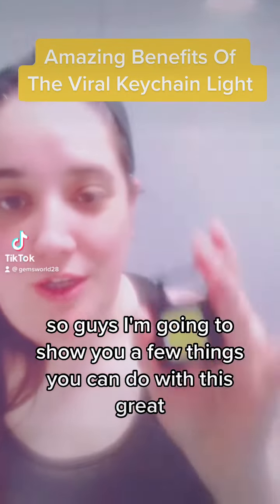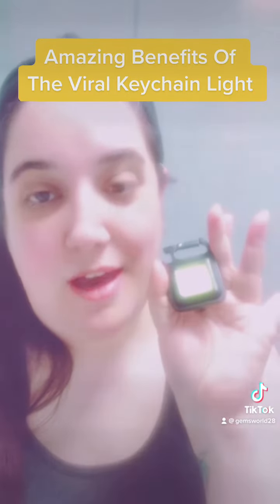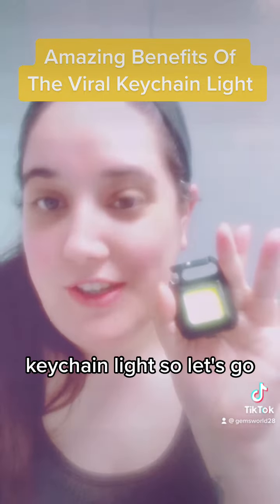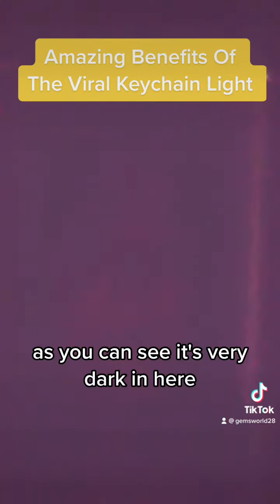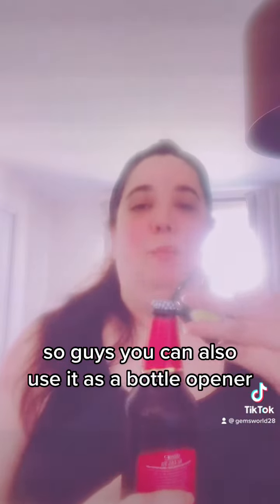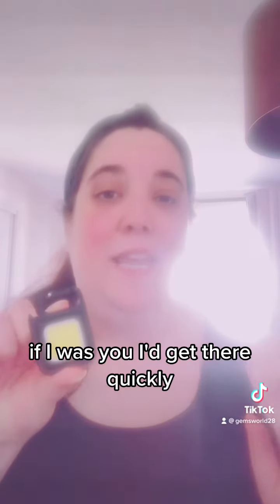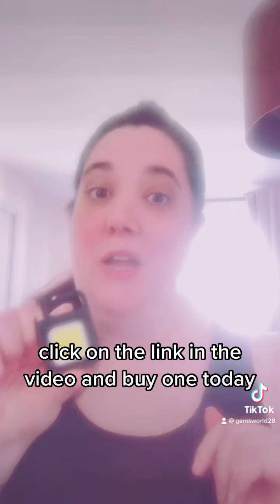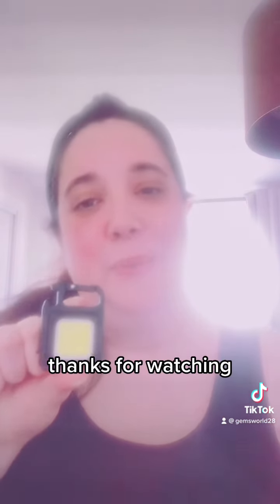Amazing Benefits Of The Mini Viral Keychain Light 💡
Hi guys! Just showing the amazing benefits of the mini keychain viral light you can buy on Tik Tok shop - enjoy x